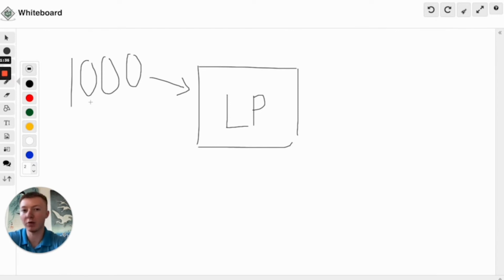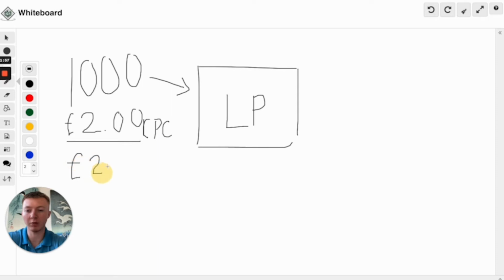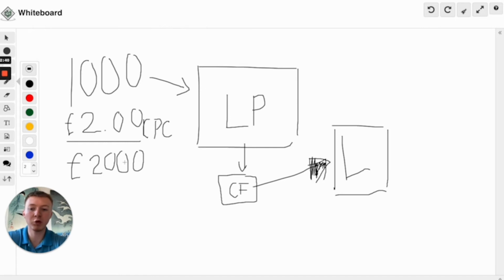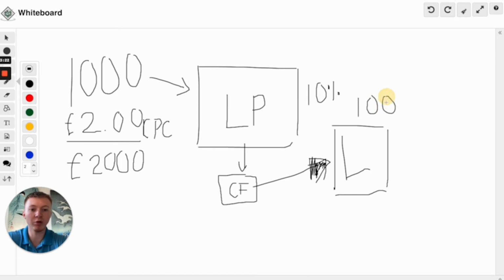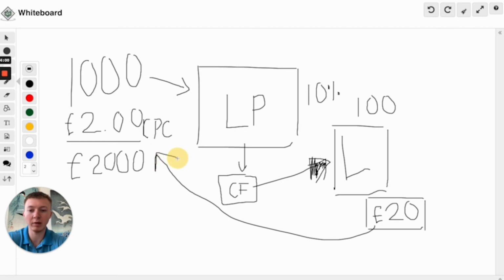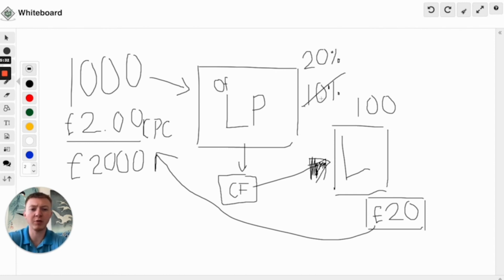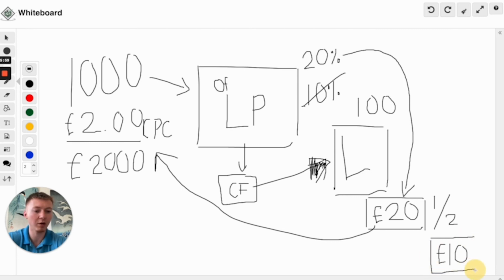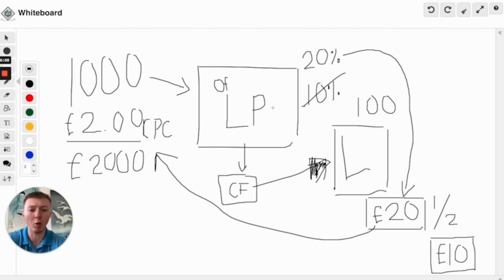The Only Way To Get Cheap Insurance Leads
See how top insurance brokers are building inbound pipelines without buying leads or relying on referrals.